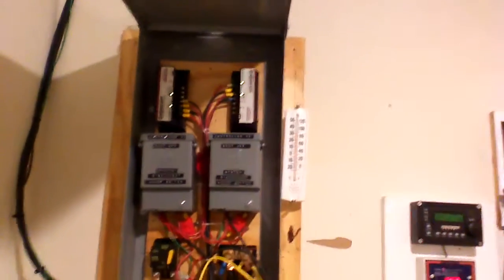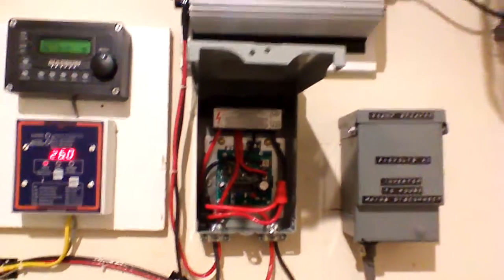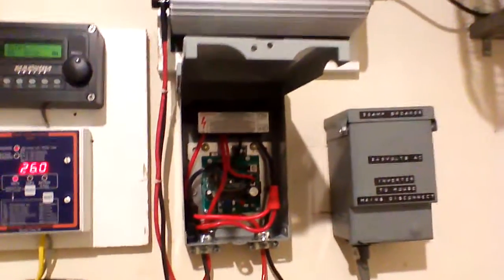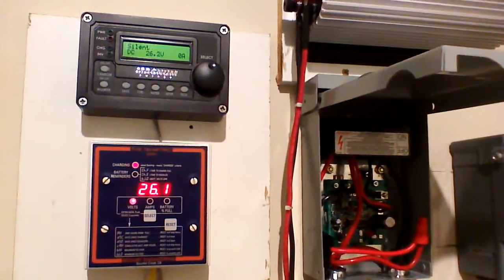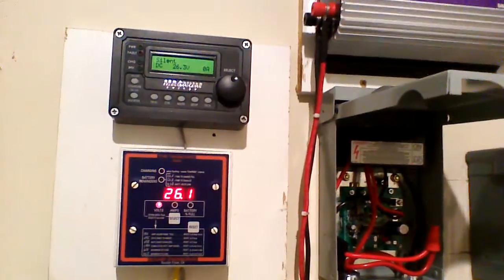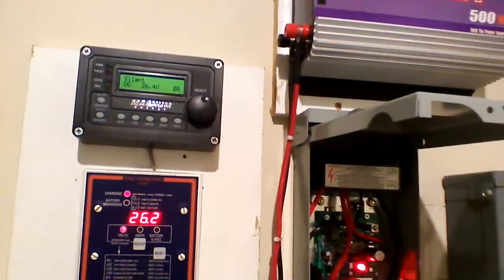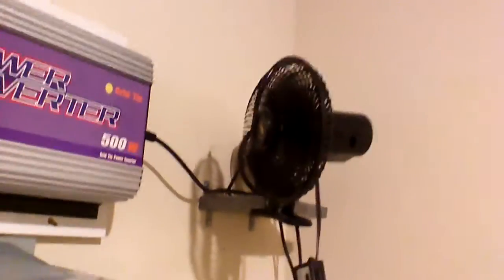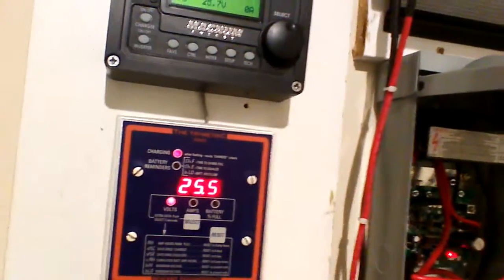DIY-Solar Hybrid with the GTI-Controller Part #1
Just an update with my latest project, installed a GTI controller that I got from TechLuck.com.